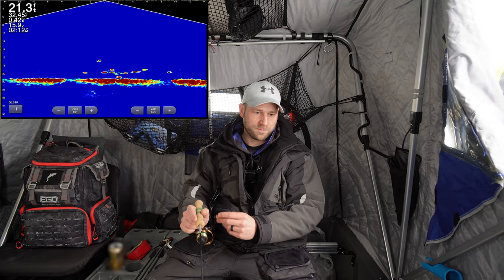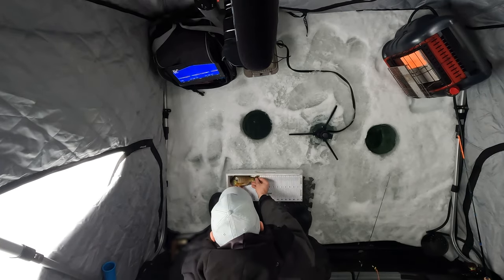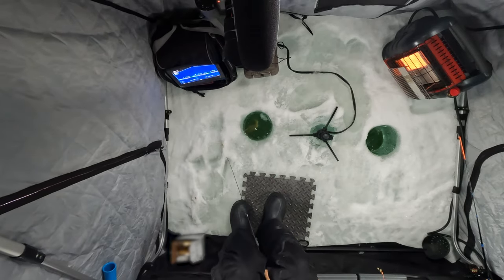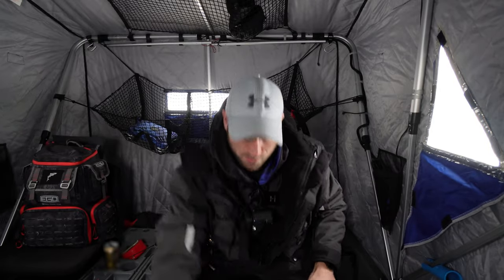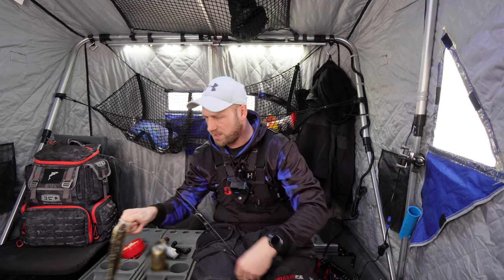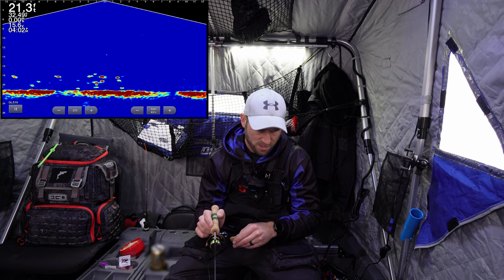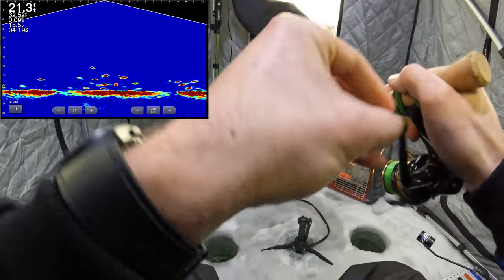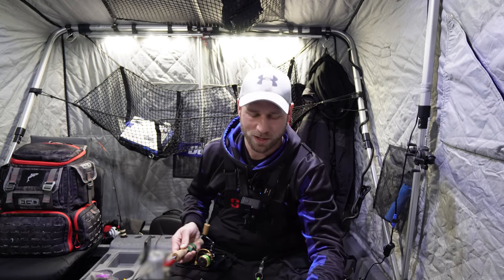Early Ice Fishing Frenzy at Metro MN Lake! THIS JIG PRODUCES!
If you are targeting panfish this ice season, this is a jig you need to have in your arsenal. One of the best pieces of ice fishing gear for the season and a true bluegill & crappie slayer!